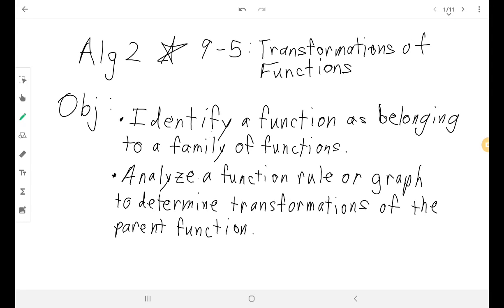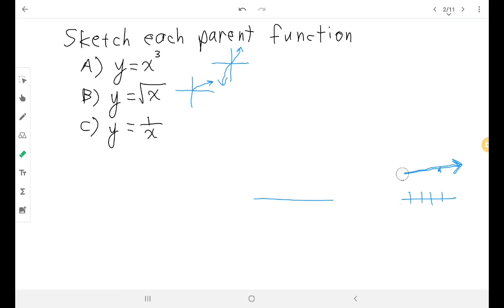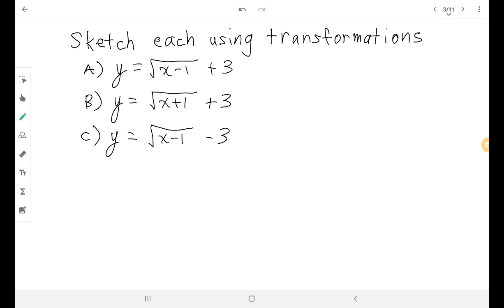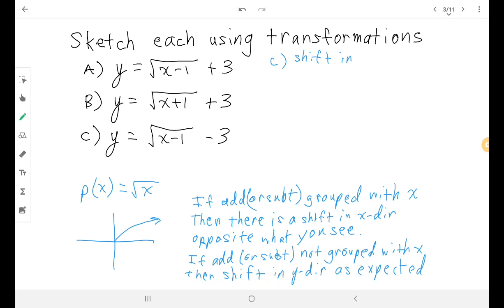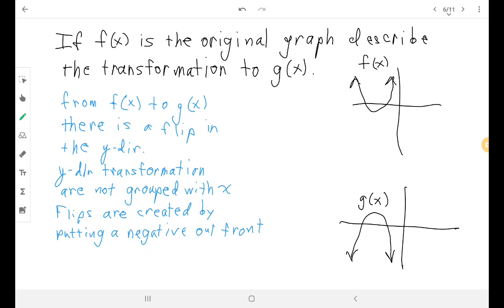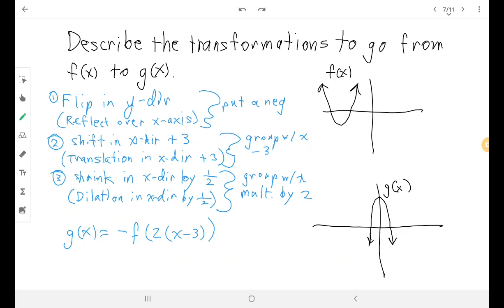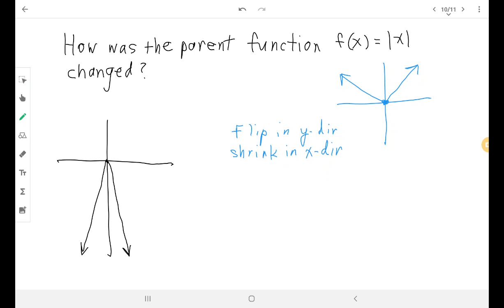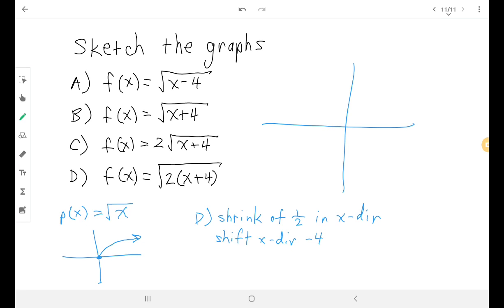Alg 2 Edg Transformations Of Functions